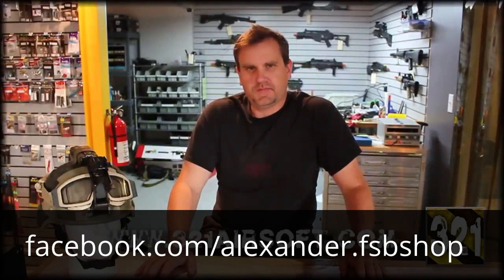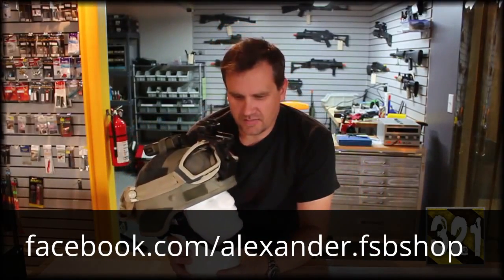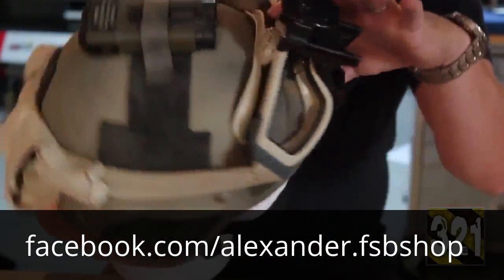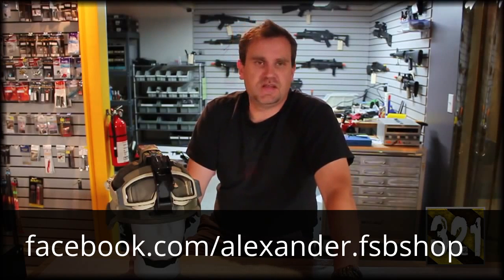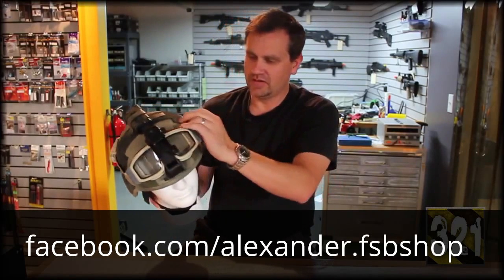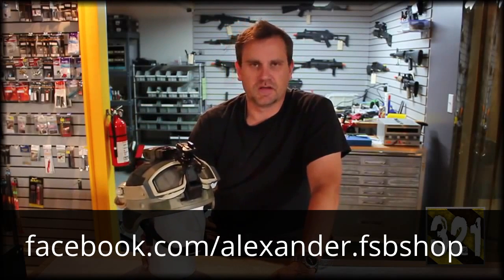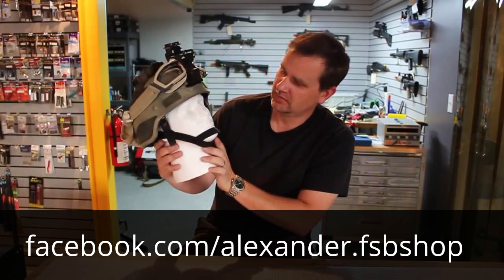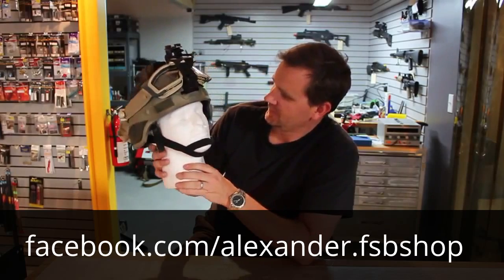Airsoft gear. Review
Airsoft gear en fsb shop